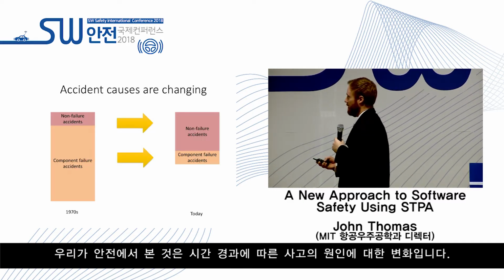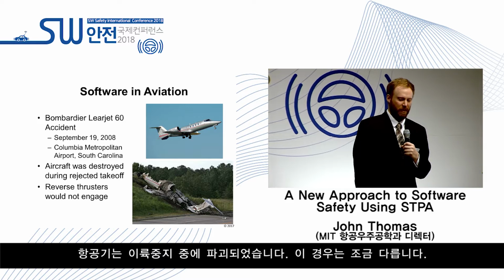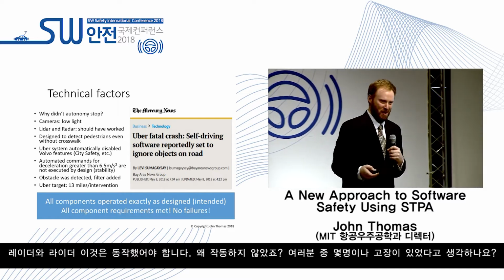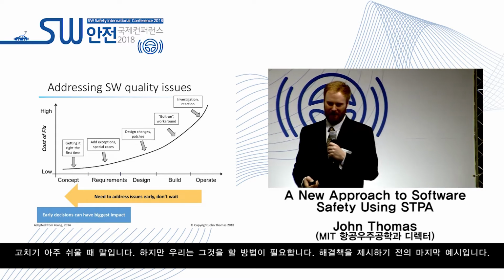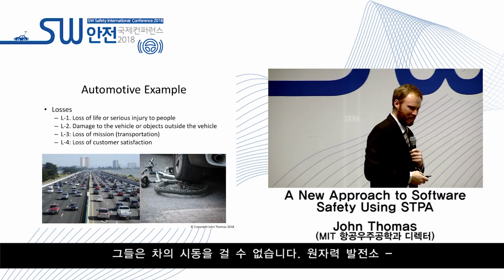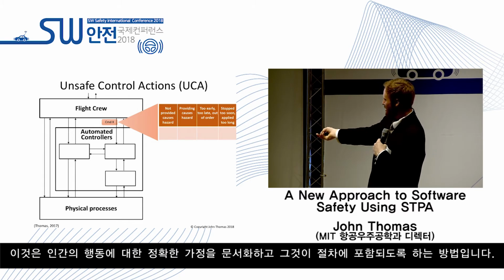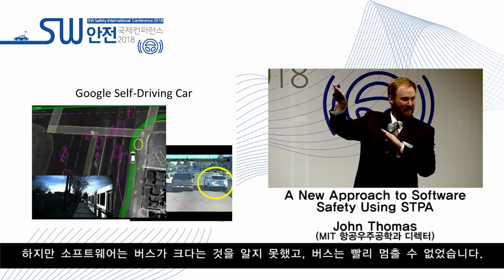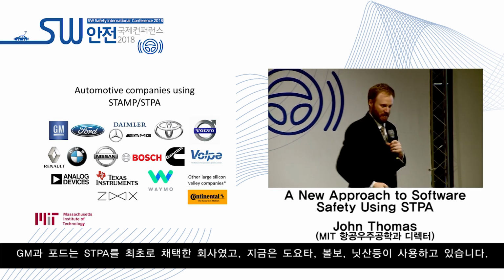SW 안전 국제 컨퍼런스 2018 (John Thomas)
SW 안전 국제 컨퍼런스 2018

일시 : 2018년 11월 29일(목)
장소 : 코엑스 그랜드볼룸

(기조연설) A New Approach to Software Safety Using STPA
John Thomas (MIT 항공우주학과 디렉터)